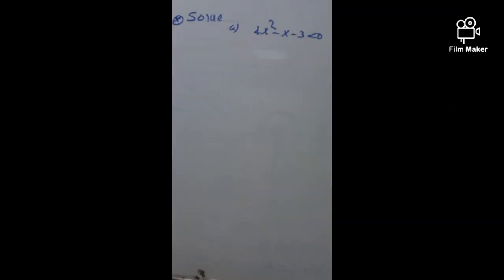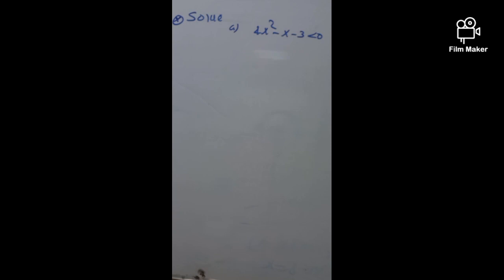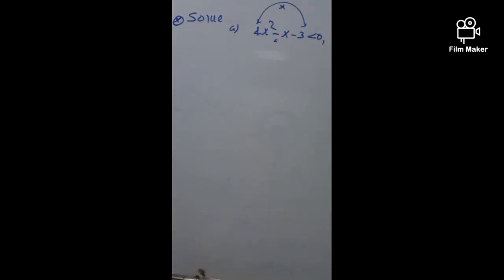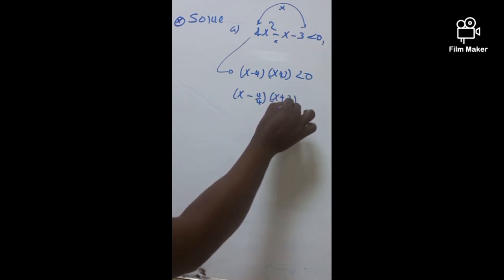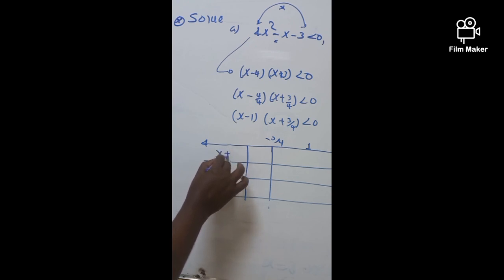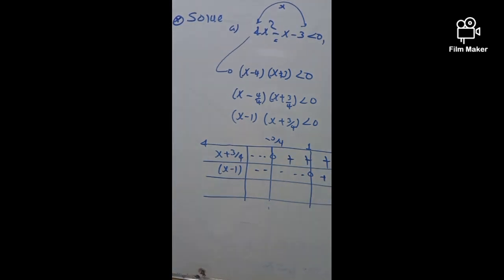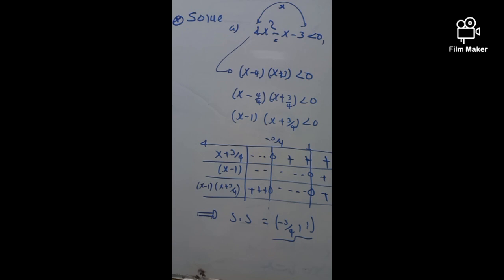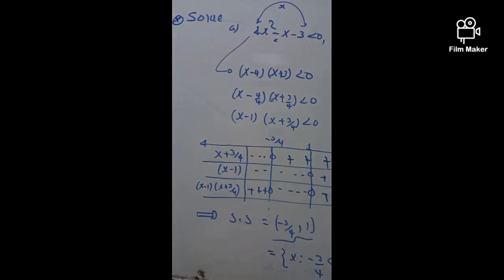Learn how to solve a quadratic inequality#learncommunolizer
In this video you will learn the easy way how  to solve a quadratic inequality using sign chart method